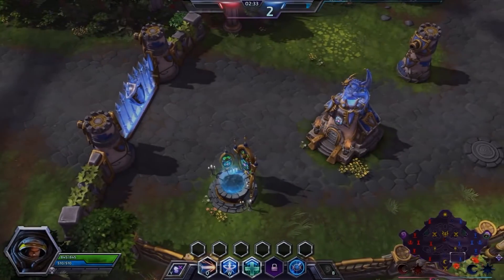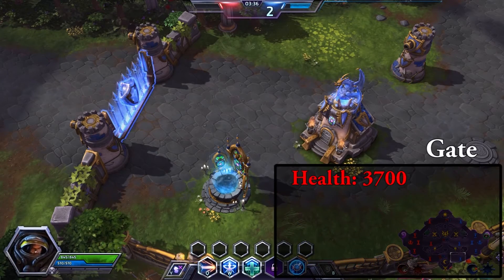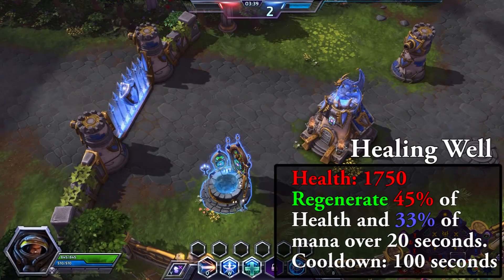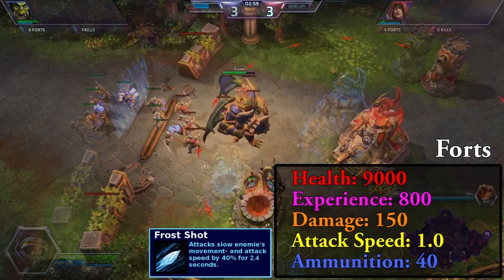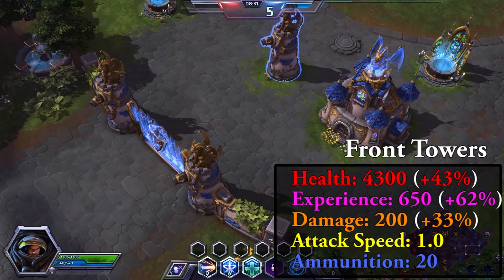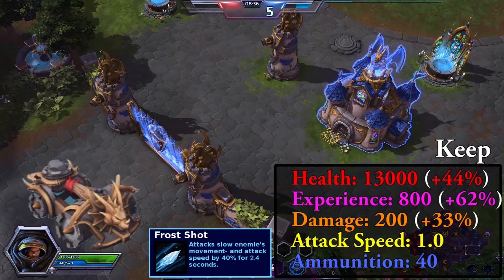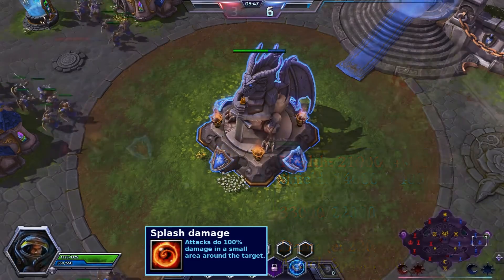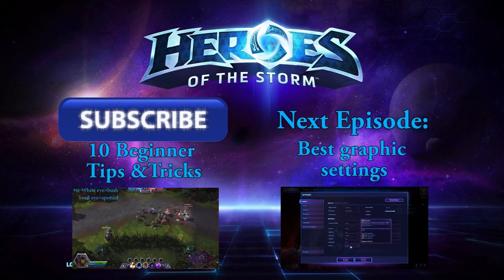Towers, Keeps and Forts - Heroes of the Stom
This video shows all stats of Towers, Keepsand Forts in Heroes of the Storm